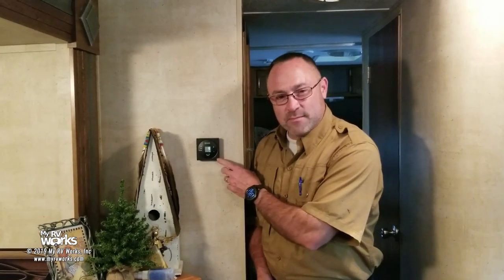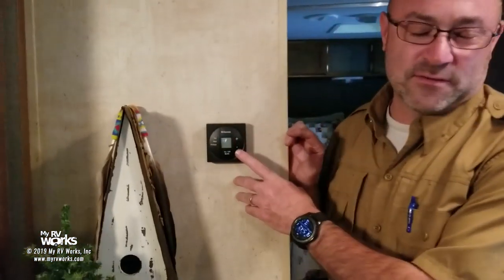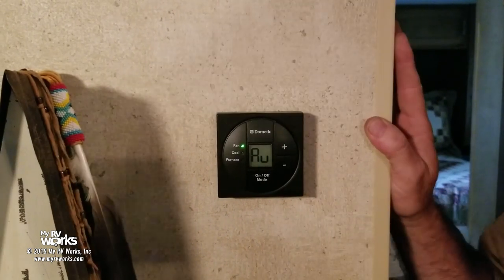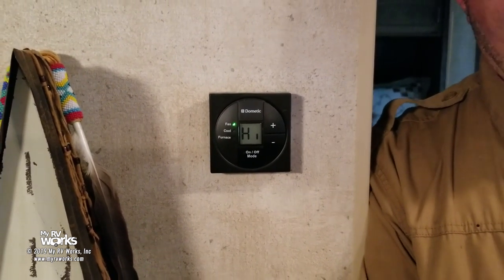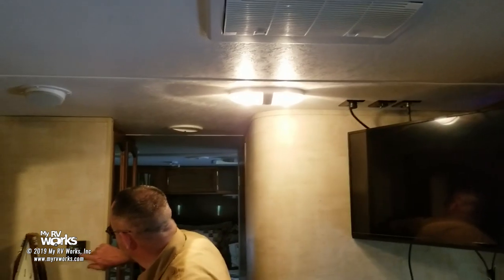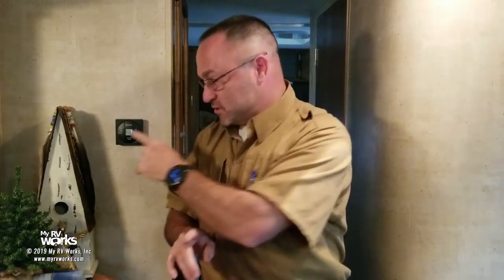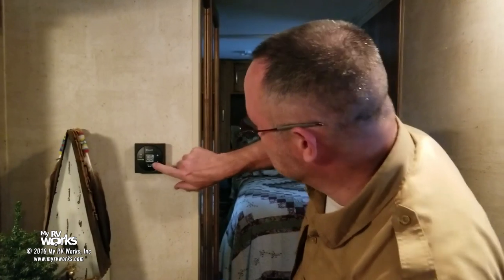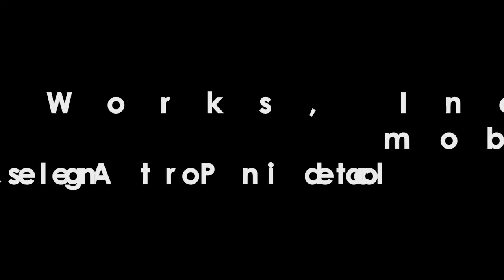How To Operate A Dometic Single Zone (SZ1) RV Thermostat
Certified Mobile RV Technician, Darren Koepp, shows you how to operate the Dometic SZ1 RV Thermostat.

To access Diagnostic Mode on the SZ1 thermostat follow these steps:
- System in Off mode
- Simultaneously press 'Mode', '+' and '-"
- LCD will display '00'
- Press 'Mode' to exit

Diagnostic Command
Description
00 = All outputs OFF
01 = Low Speed Fan ON
02 = High Speed Fan ON
03 = Compressor ON
04 = Furnace Output ON
05 = Reversing Valve ON ( Heat Pump Version only )
06 = Heat Strip ON ( Heat Strip Version only)
07 = LCD shows Room Temperature Or E2 if out of range / Or E3 if thermistor is shorted.
08 = LCD shows inside Coil Temperature Or E5 if missing/open
09 = LCD shows Outdoor Temperature ( Heat Pump Version only) Or E4 if missing/open

ERROR CODES:
E1 = Loss of communication “Causes Relay Control Module to shut down”; “No operation of any systems”
E2 = Indoor room Air Sensor Open/Out of range. “No Heat or Cool operations”; “Fan only mode still operates”
E3 = Indoor room Air Sensor is shorted; “No Heat or Cool operations”; “Fan only mode still operates”
E4 = Outdoor Temperature Sensor is Open/Out of range. (Heat pump version only); “No Heat Pump operation”; “Air Conditioner, Furnace & fan modes will still operate”
E5 = Freeze Sensor Open/Out of Range “No Cool operation”; “Furnace, Heat Strip, Heat Pump & Fan modes will still operate”

Topic:   Dometic Single Zone (SZ1) Thermostat Operation

System:  Dometic Air Conditioner SZ1 Thermostat

Tools Used:
Propper Men's Short Sleeve Tactical Shirt
Propper Men's Tactical Pant Poly/Cotton Ripstop

Location:  Hansville, WA

Camera:
Samsung Galaxy Note8
Native Camera
16:9 FHD 1920x1080
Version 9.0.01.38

Audio:
Samsung Galaxy Note8
Native Microphone